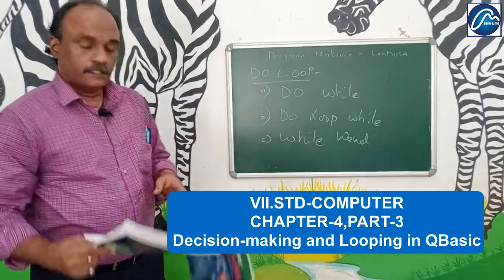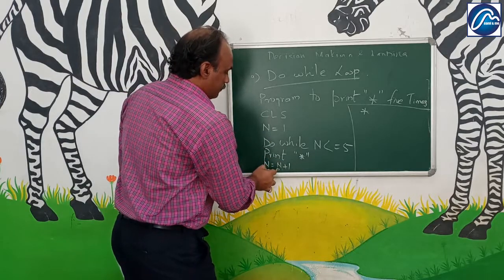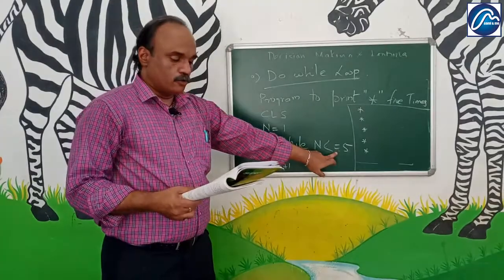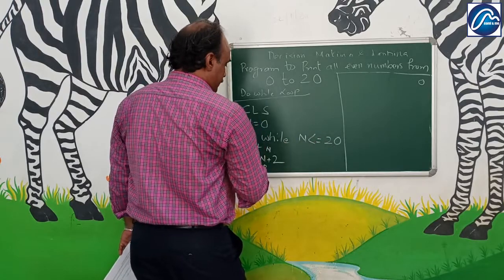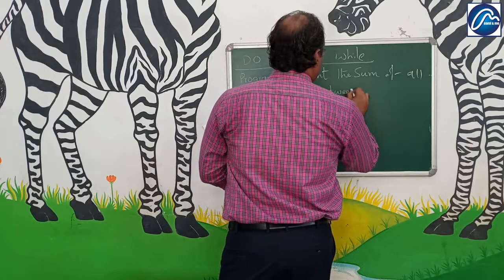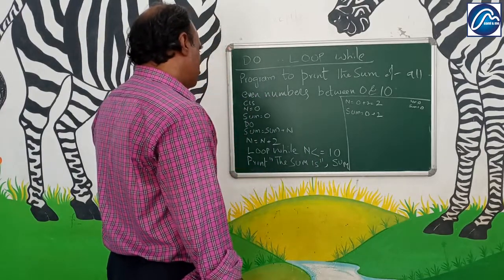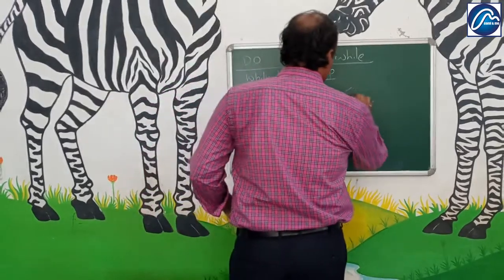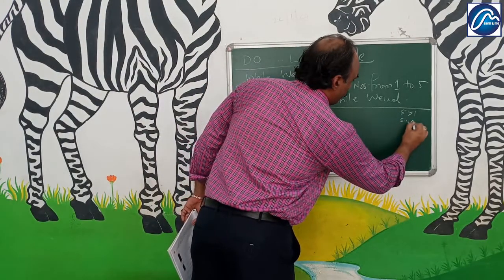7 STD- Computer Science IT || PART-3|| Decision-making and Looping in QBasic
7 STD- Computer Science IT || Decision-making and Looping in QBasic

# Decision Making Statement
# Goto Statement
# If. Then Statement
# If. Then Else Statement
# Looping Statement
# For Next Loop
# Structure of a For... Next Loop
# For Next With Step
# Do Loop
# Do While Loop
# Structure of a Do While Loop
# Do. Loop While
# Structure of a Do Loop While
# Nested For ... Next Loop
# Nested While...Wend Loop

Ratnasagar || Super Computer || Based on Windows 7 and MS Office 2010

Get the App at rsgr.in/supercomputer-app